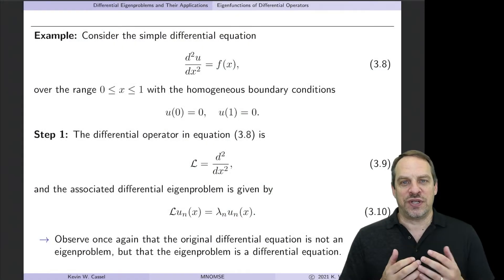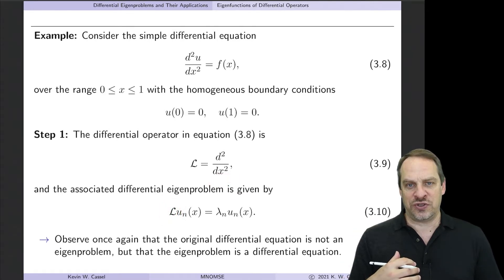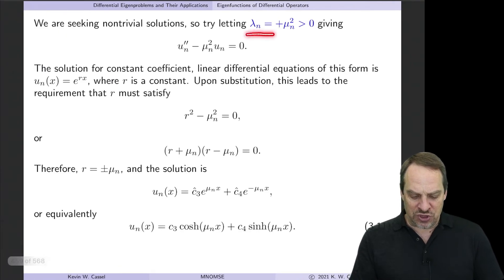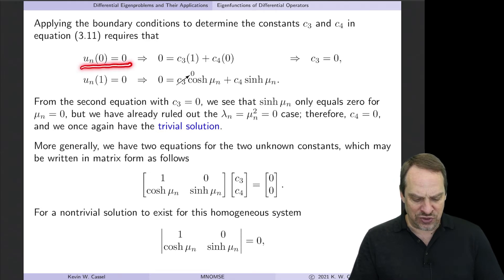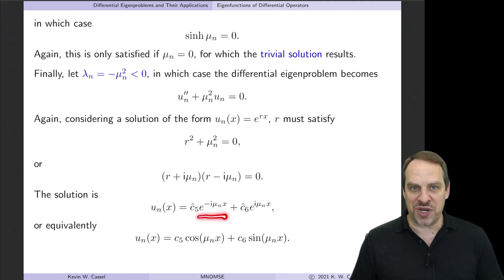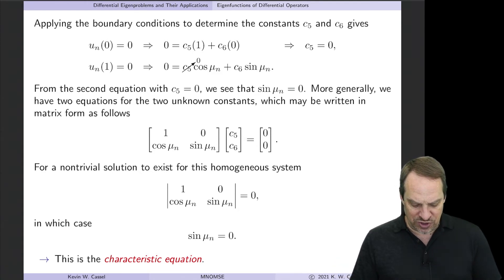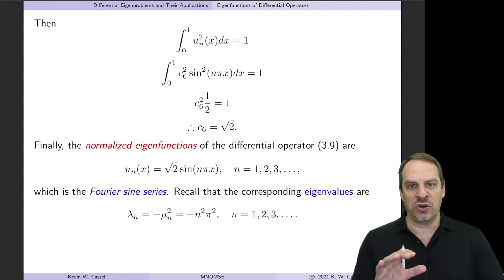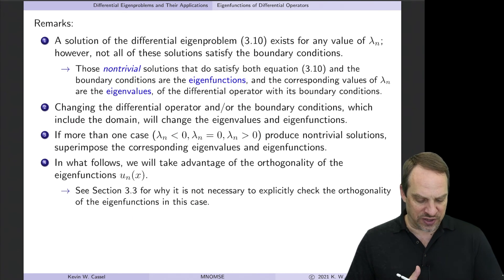Eigenfunction Solutions of Ordinary Differential Equations - Part 2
Chapter 3 - Differential Eigenproblems and Their Applications
Section 3.2 - Eigenfunction Solutions of ODEs